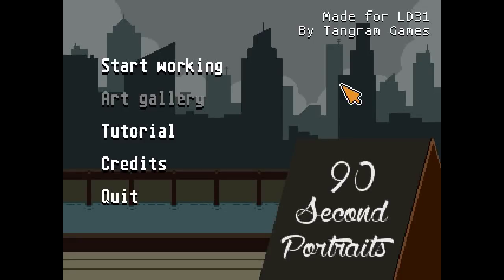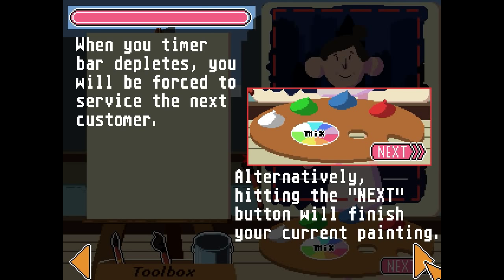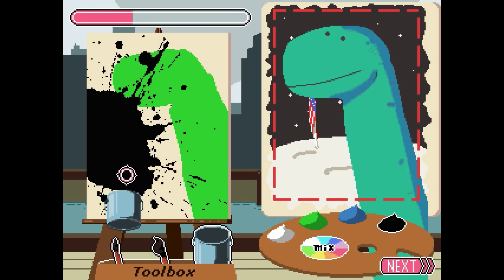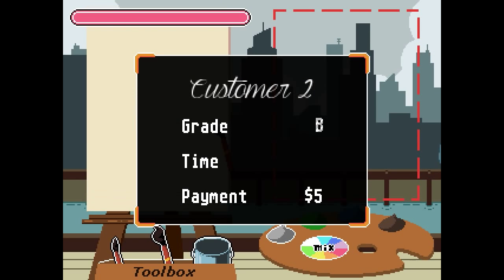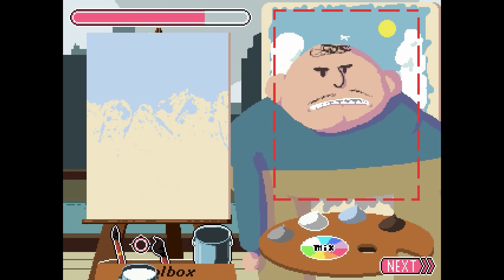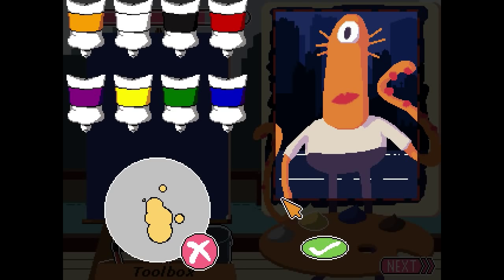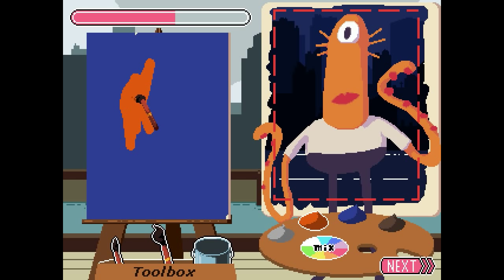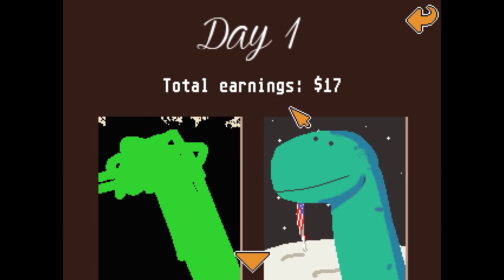SHITTY PAINTER SIMULATOR - 90 Second Portraits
Welcome to 90 Second Portraits, a game where your job is to speedpaint people. With a mouse. Yes, it is really hard to do, so stop laughing at me.